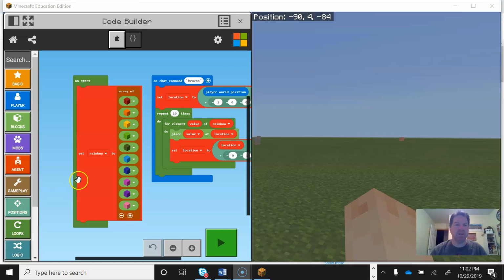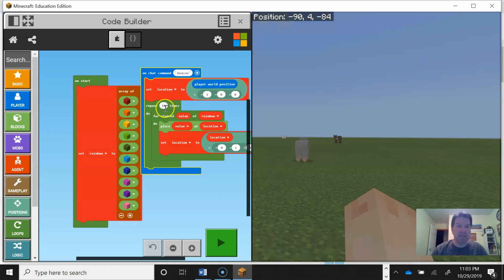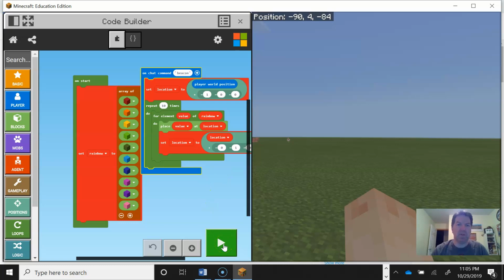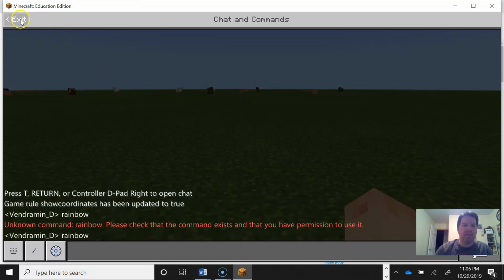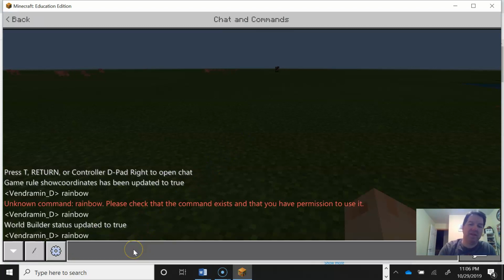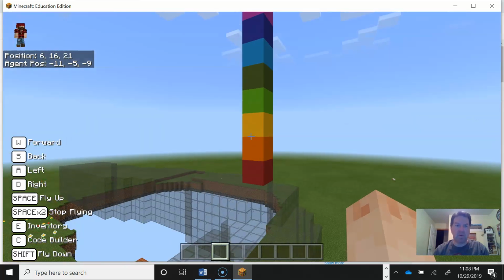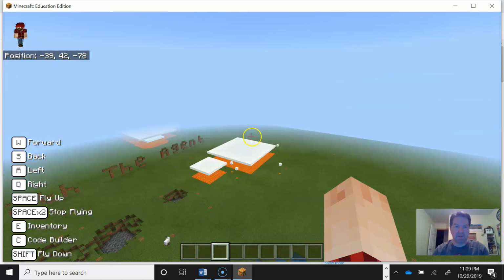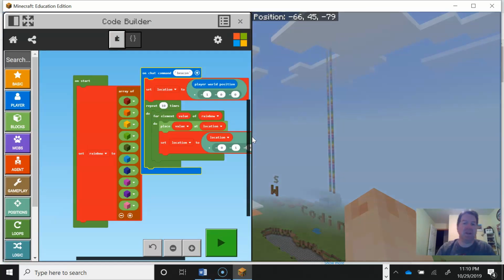Coding With The Agent Rainbow Beacon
Somewhere over the Rainbow Beacon, you'll find me and the Agent in this episode of Coding with the Agent.